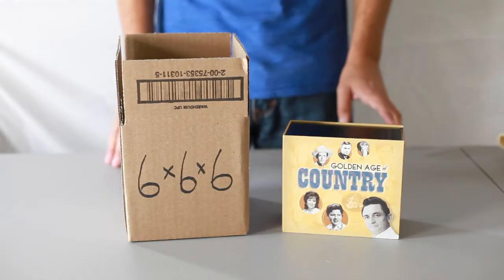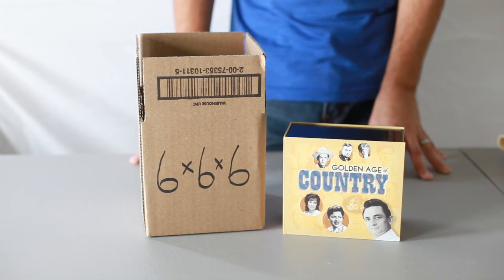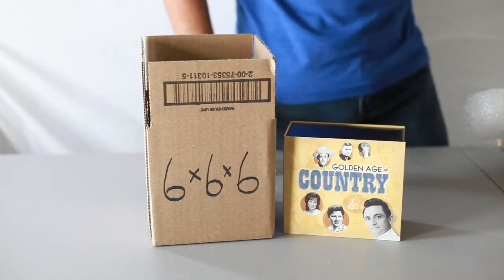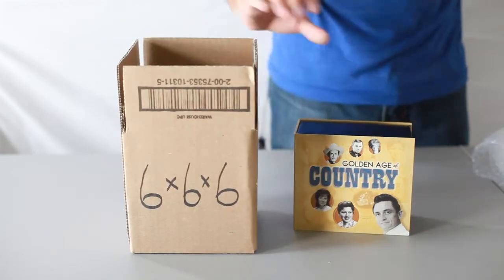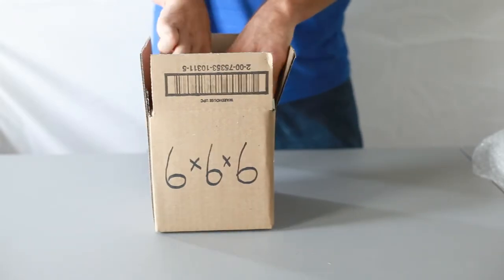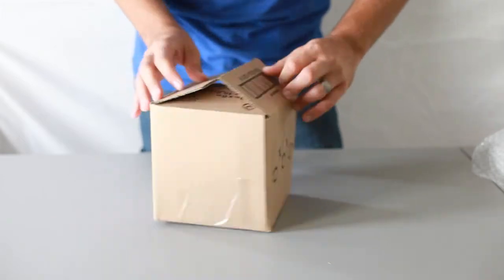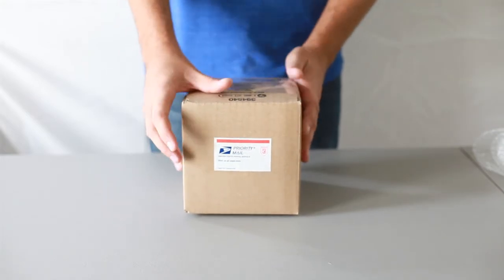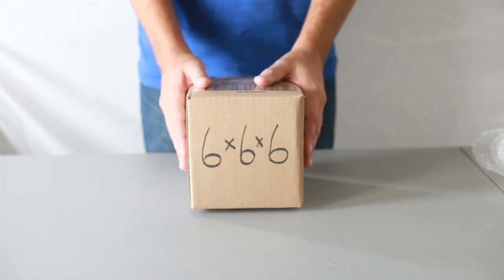OrderTVMusic: How To Pack & Ship Your Return!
This video shows you how to properly pack and ship your return back to our warehouse for either an exchange or a full/partial refund depending on the condition.